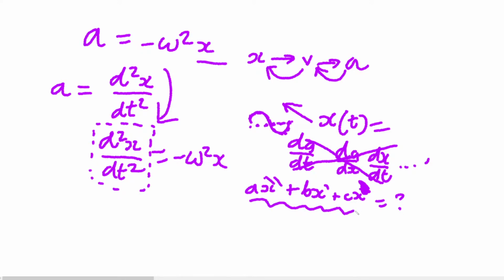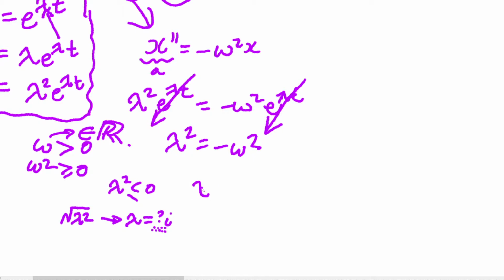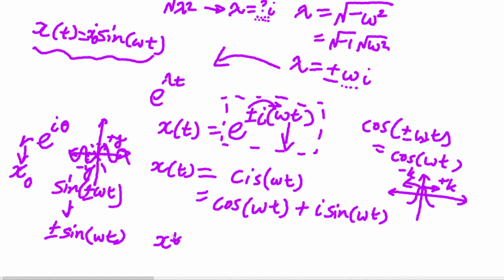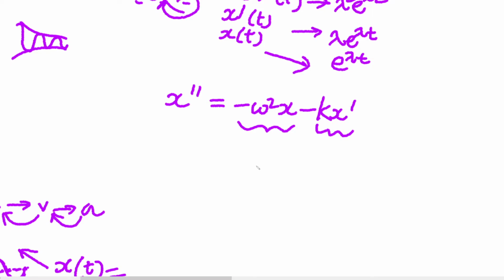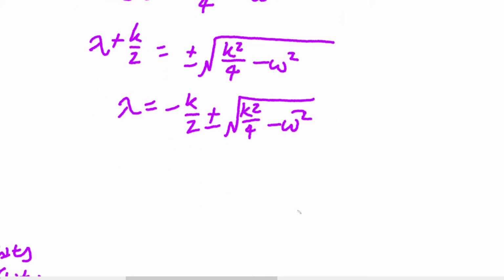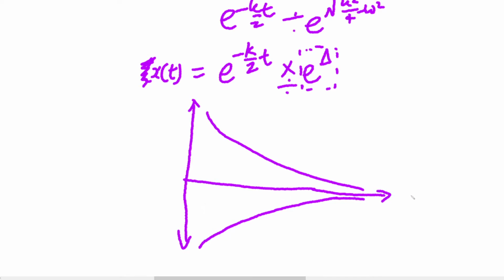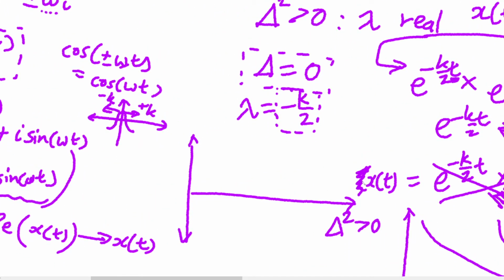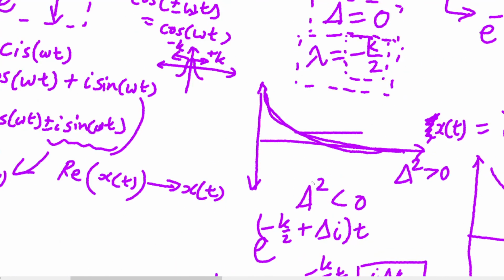What happens when SHM (Simple Harmonic Motion) isn't perfect?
In this video I talk about damped oscillation, which is a form of motion that happens when you have an SHM (Simple Harmonic Motion) system that isn't perfect, including some kind of drag force. To make the algebra simpler, the drag force here is proportional and opposite to the velocity of the moving object, but this doesn't really happen in real life.

For a more rigorous treatment of what I talk about in this video, I suggest looking at Benson H. Tongue's Principles of Vibration (2002) from the oxford university press. There's a lot more information, including a more standard way of presenting the math (which I do not have here). Happy reading!